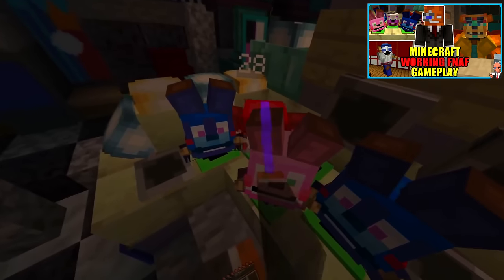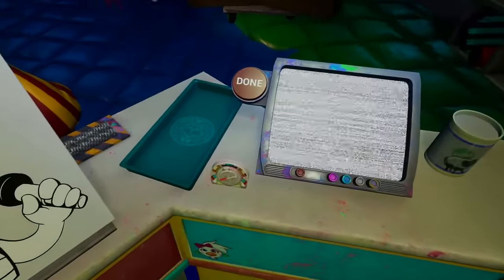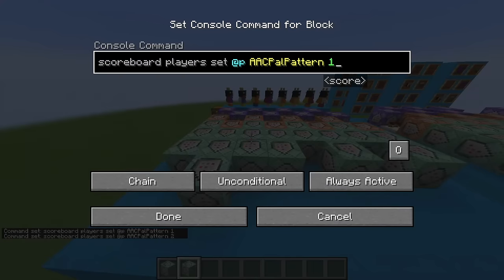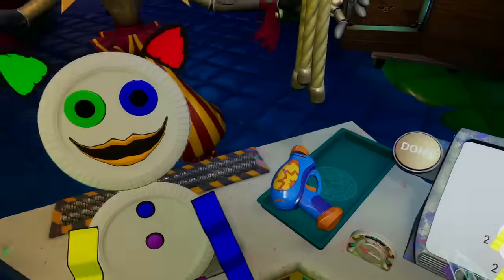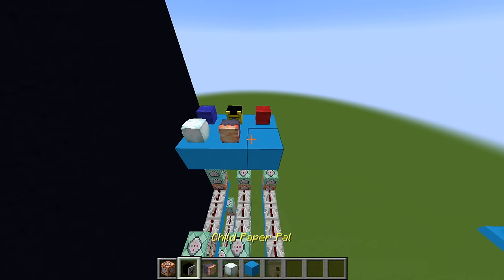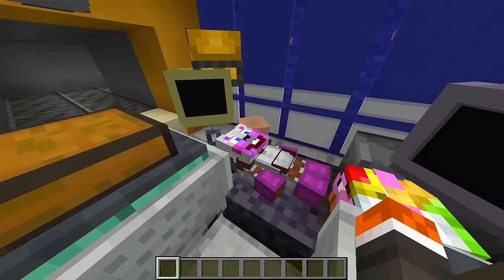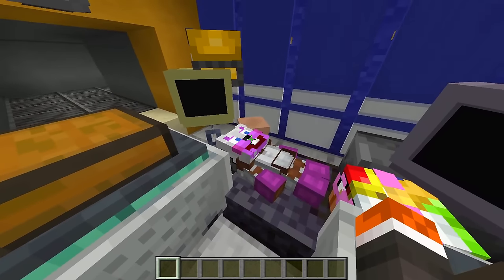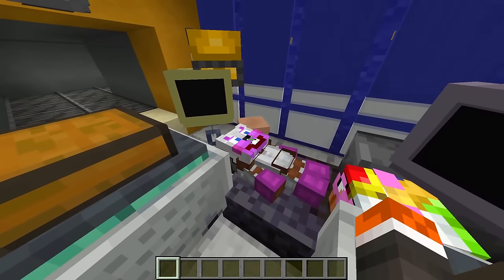I built working FNAF Help Wanted 2 Levels in Minecraft Part 2 (Build + Gameplay)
Today, we take a look at how we can recreate more minigames from Five Nights at Freddy's Help Wanted 2 with working gameplay, in Minecraft!

*There is no current download for this world, however it may be made available in the future!*

˃ Chapters
0:00 Building Arts and Crafts: Daycare
13:52 Building First Aid: PigPatch
30:38 Building First Aid: Lefty
41:32 Arts and Crafts Gameplay
49:29 First Aid: PigPatch Gameplay
54:21 First Aid: Lefty Gameplay
1:00:12 Jumpscares